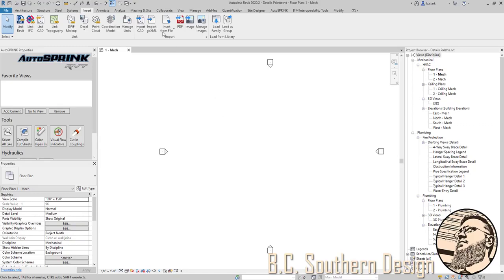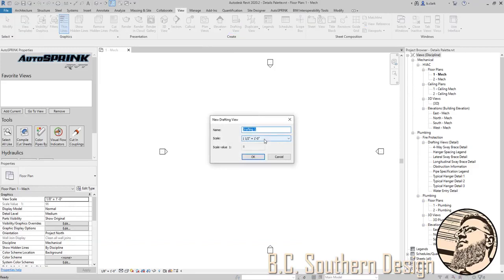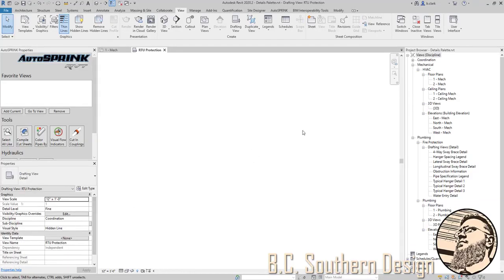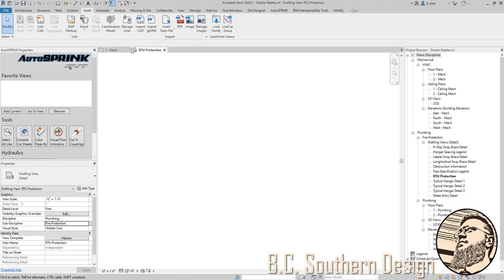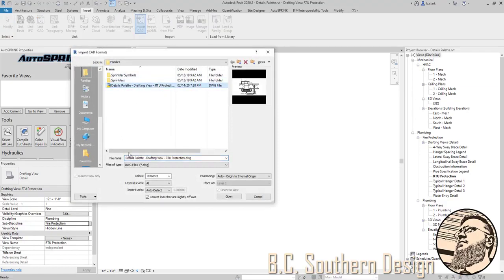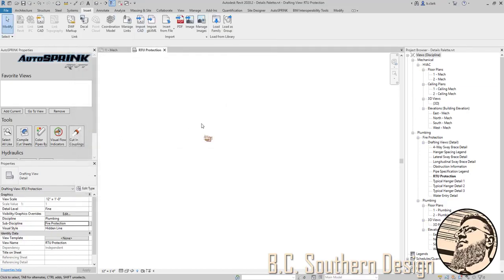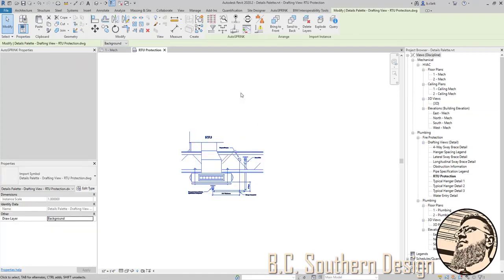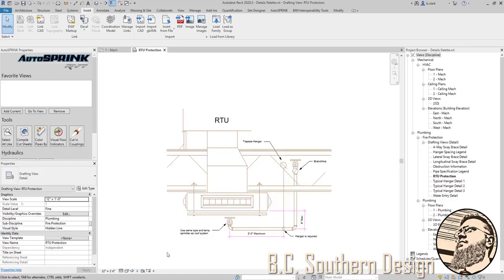Revit - Importing a DWG into a Revit Project as a Drafting View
A very handy feature of Revit is the ability to import a DWG detail into Revit as a Drafting view. This video outlines the simple process of creating a Drafting view then importing the DWG file into it.